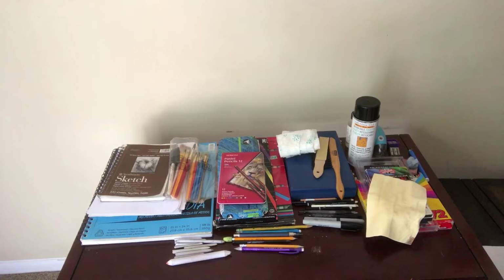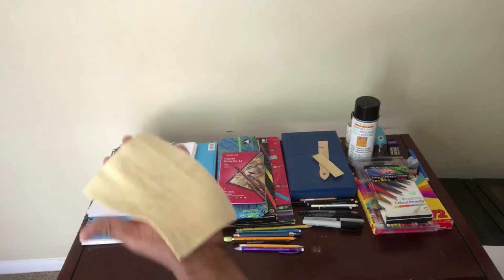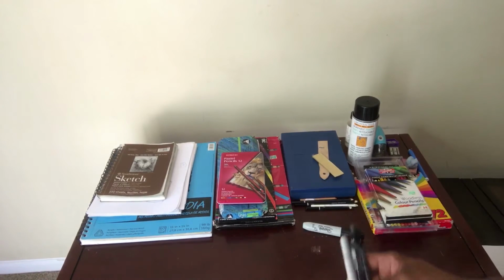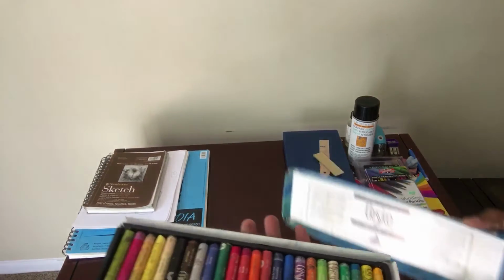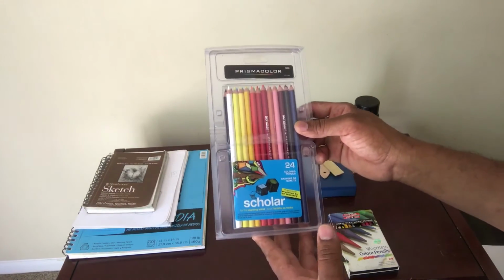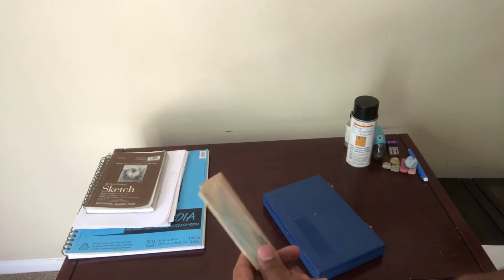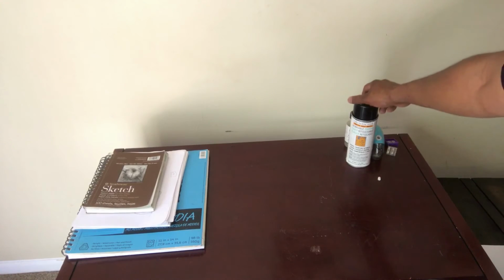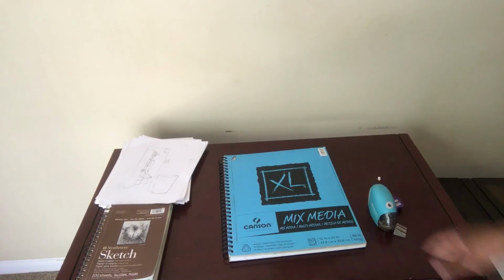The basics of an up and coming artist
This video was to explain what my channel is all about. I'm an up and coming artist and I want to share my progress with all of you